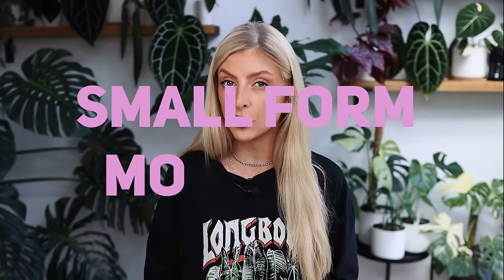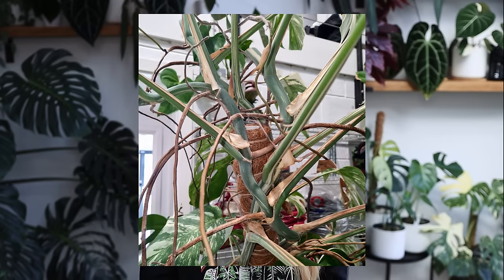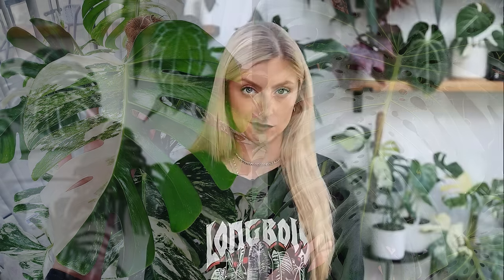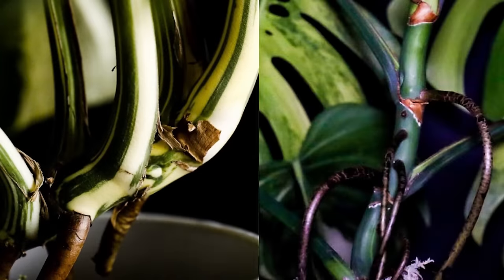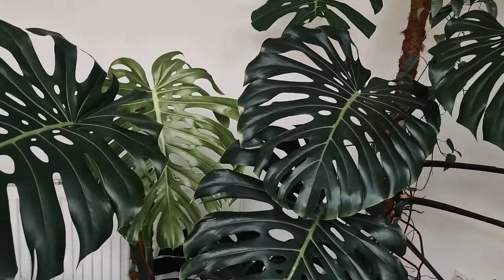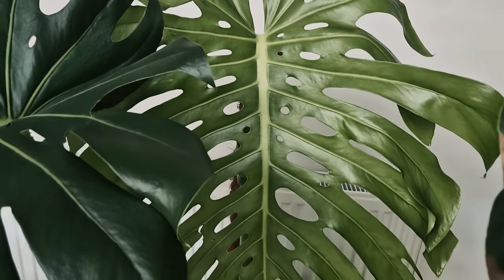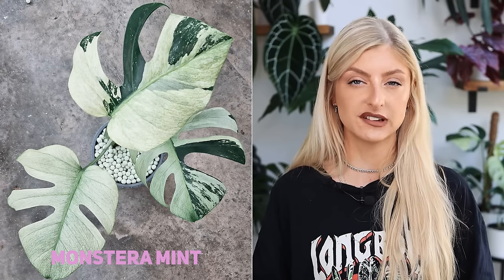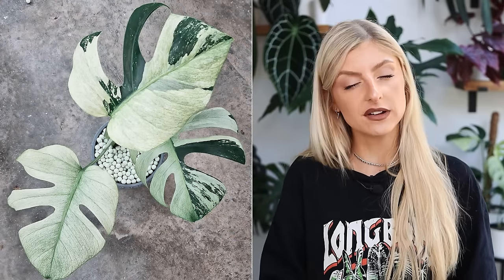How to identify your Monstera Deliciosa + Which one should you buy?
N U R T U R E S Y S T E M :

Kaylee Ellen Unfiltered Podcast:  shorturl.at/arzV7